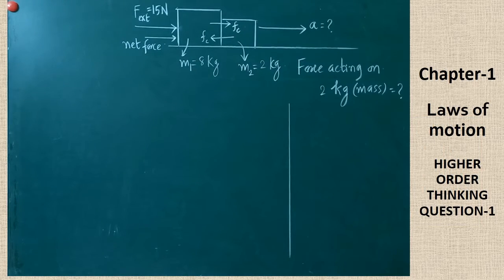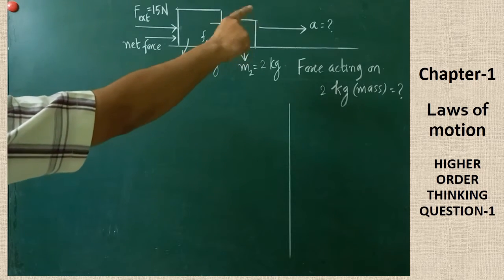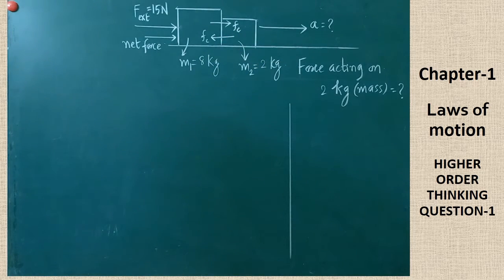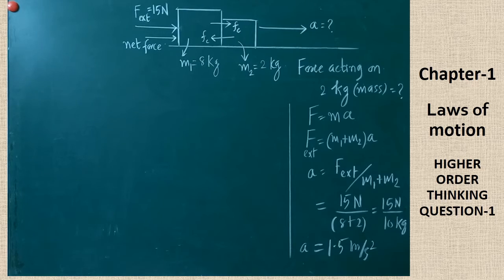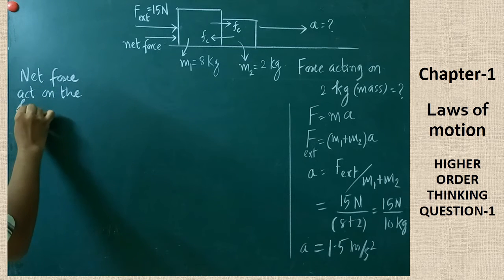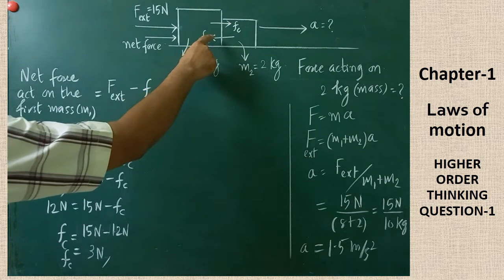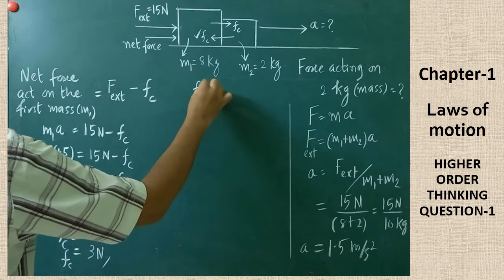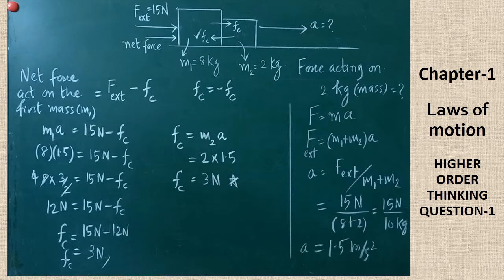STD-X-PHYSICS-CHAPTER-1-LAWS OF MOTION-HOT QUESTION-1